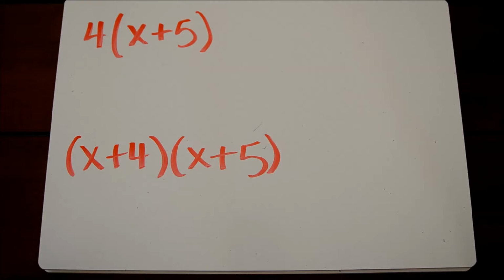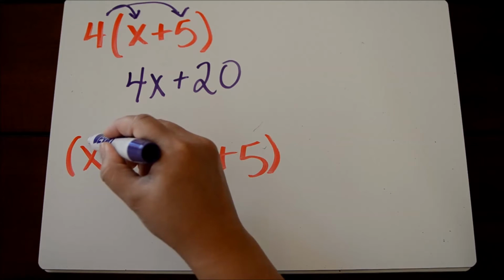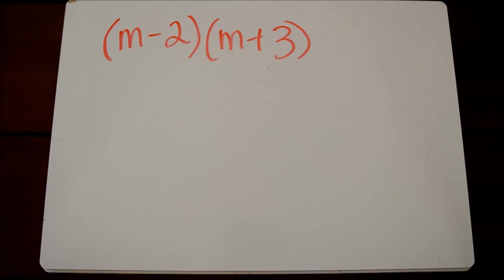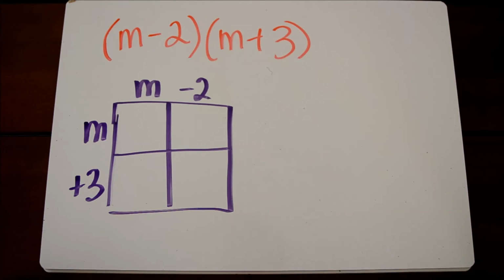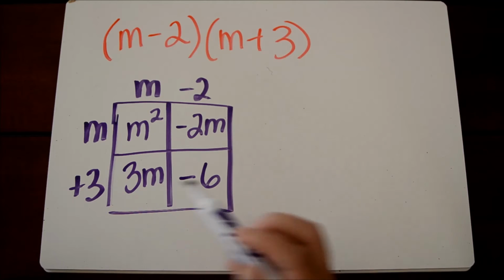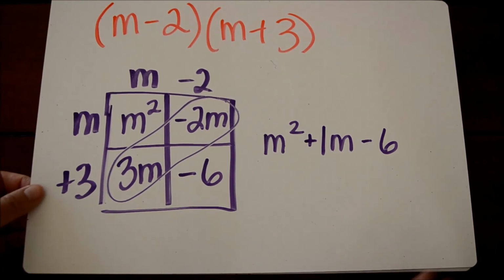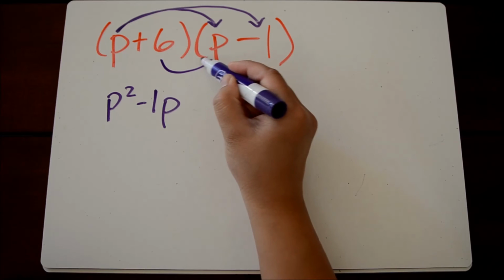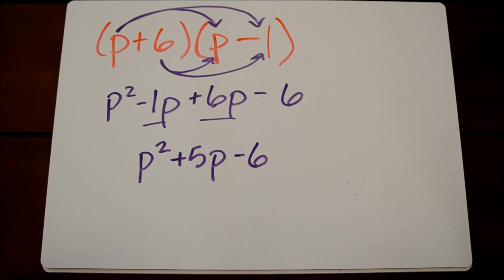Multiplying Binomials Tutorial